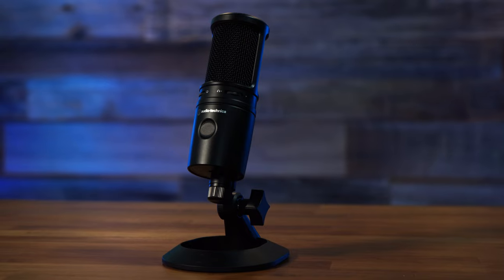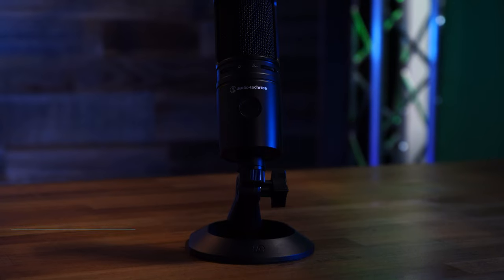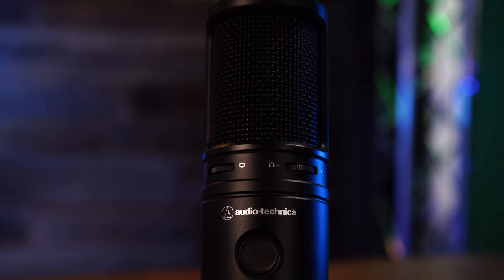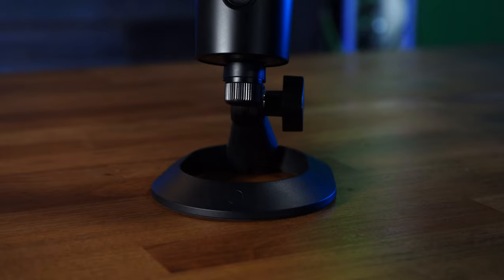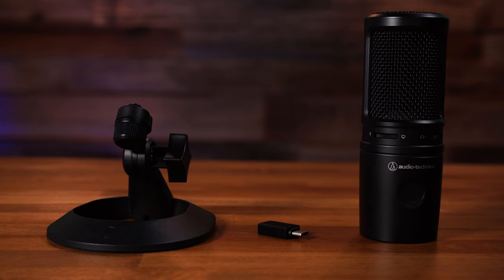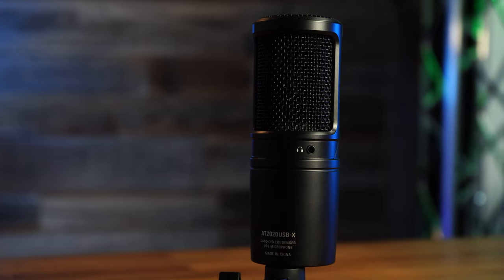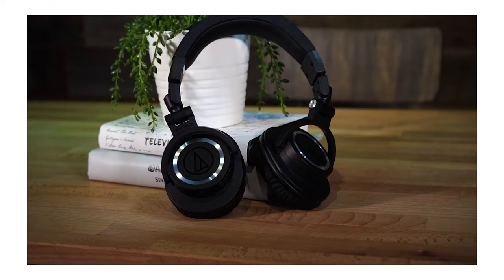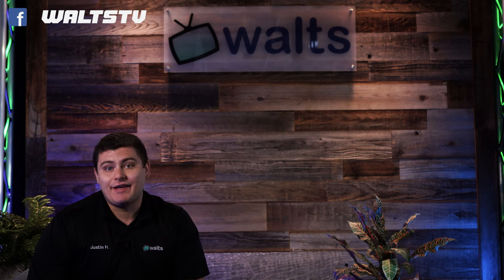AT2020USB-X Review | The New Best Microphone For Gamers / Content Creators?!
Wow, I was surprised by Audio-Technica’s brand new AT2020USB-X Microphone. You get that same 48V Phantom power without having to buy extra equipment! Watch the rest of the video to see why this is such a great option for gamers and content creators.

Time Stamps
0:00 Introduction
0:50 Sound Test
1:36 Specifications
2:13 XLR Comparison
2:46 What's In The Box
3:25 Zero Latency
4:40 Compatibility
5:13 Toggle Mute

Let us know what you thought about this product!